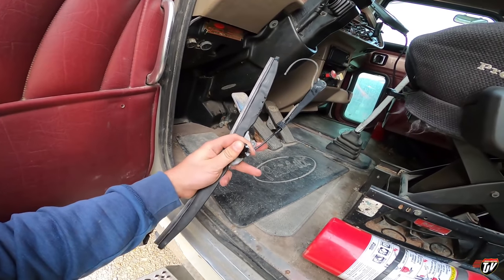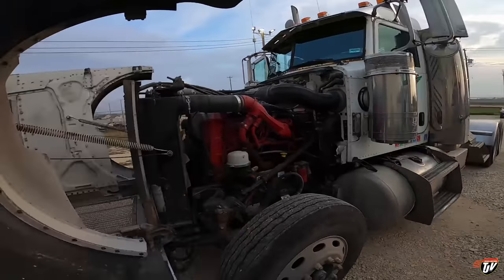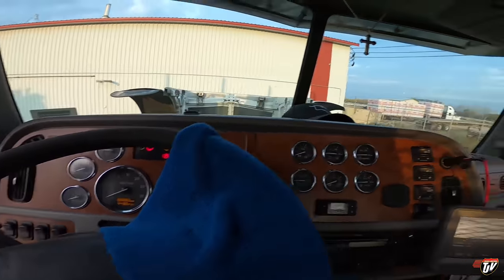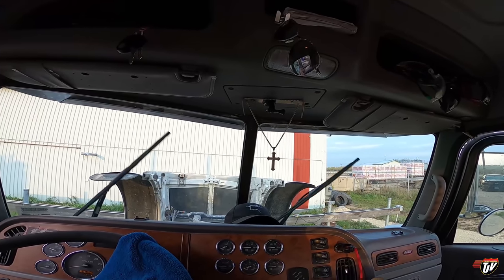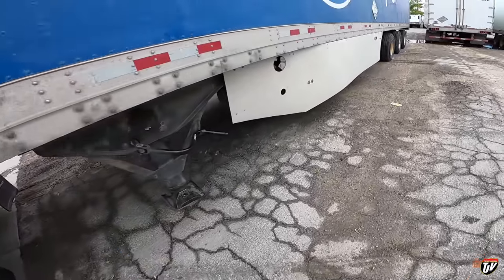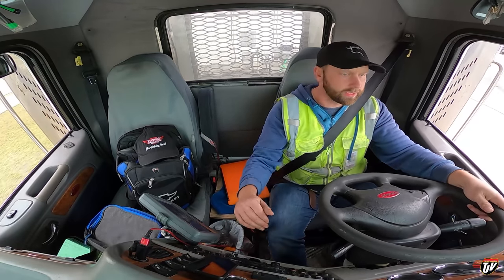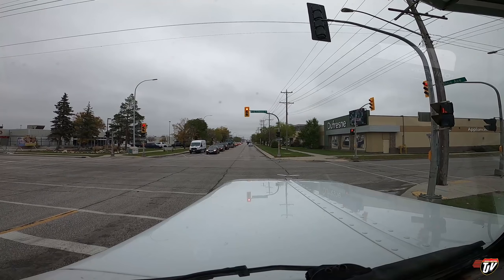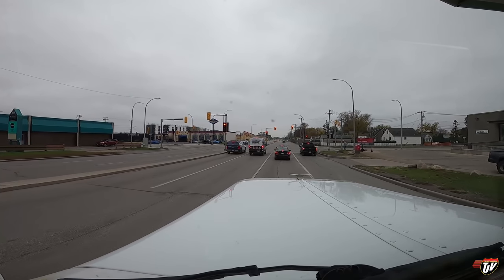FUEL SURCHARGE | My Trucking Life | Vlog #2388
COME JOIN OUR TEAM!!! -- Apply at Keystone Western! Mention me as your reference!
***You need:
-legal working ability in Canada PRIOR to applying (Citizenship, Residency, or Work Visa) -- You need to get one of those first, we do not handle any immigration from here but welcome everyone eligible to apply!
- 2 years CDL Experience
-A good attitude and work ethic

TJ Snap Chat username:
JoshTJV